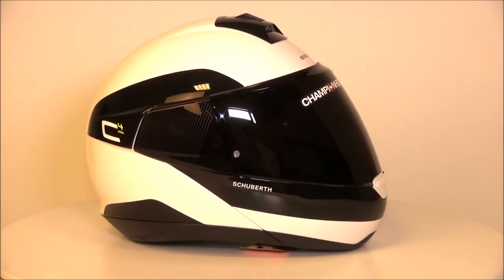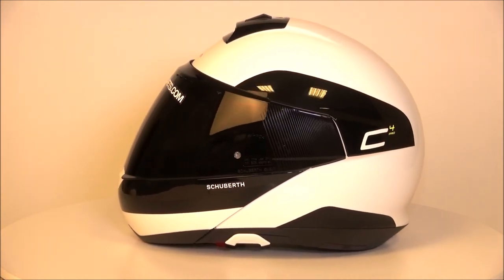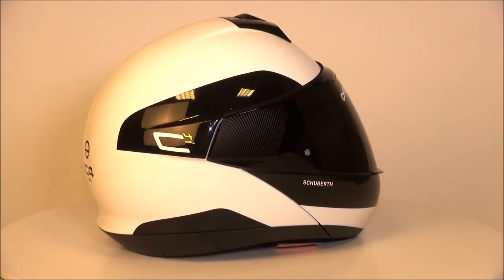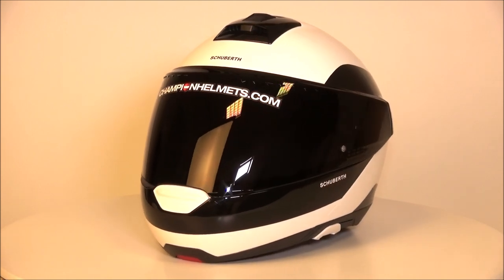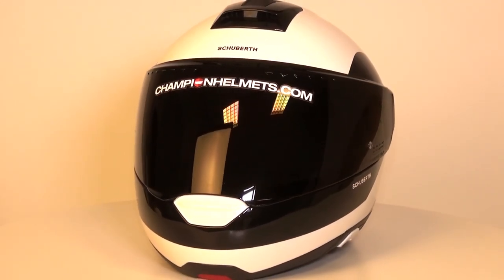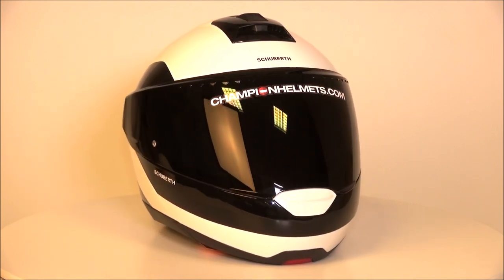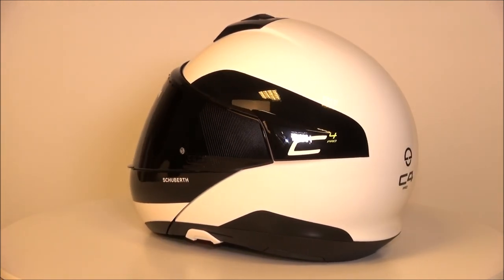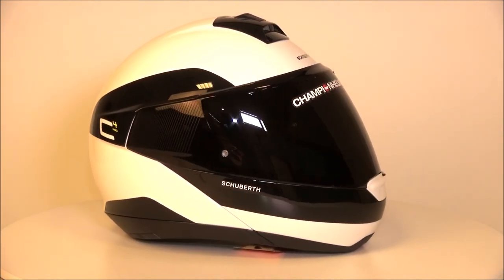Schuberth C4 Pro Fragment White & Black Glossy - ChampionHelmets.com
Product description Schuberth C4 Pro Helmet Fragment White Black
Schuberth has released the successor to the Schuberth C4, the schuberth C4 Pro. At first sight the C4 Pro doesn’t show any changes or improvement compared to the C4. But nothing is less true. This modular helmet has been improved on many points, some of which had caused problems with the C4. As far as safety is concerned, the C4 was already a high quality helmet and they kept it that way with the C4 Pro. In terms of ease of use and comfort, some things have been improved. The lining has been changed to velvet-like material, which feels great. It will caress your face. At Schuberth, they have taken feedback from their riders very seriously in developing the C4 Pro. This is very clear in the position of the microphone in the C4 Pro. With the Schuberth C4 the microphone of the communication system (advanced) was at the top of the helmet and now they have incorporated it into the cheek piece. This makes the sound cleaner with less wind noise. The communication system (Standard & Advanced) and battery were actually somewhat loose in the housing and this could give some vibration and annoying noise in some cases for the rider. This is completely solved with the C4 Pro, because everything is applied more firmly. Furthermore, this new helmet is 50 euros cheaper than the predecessor. The competitor of this helmet are the Shoei Neotec 2 and the AGV Sportmodular

Safety Schuberth C4 Pro Helmet Fragment White Black
The safety of the C4 Pro is of a high level, as we can expect, from experience with the C4. The shell was created using Schuberth's DFP (Direct Fiber Processing) technology. With this technology the helmet shell is produced in 3 different sizes. The shell is shock-resistant, durable and consists largely of fiberglass. The EPS inner shell consists of multiple densities of EPS. This gives optimal impact absorption. The improvement here is that the inside shape is now rounder compared to the predecessor that is  more oval. The big advantage is that the material used leads to a super lightweight helmet, especially for a modular helmet.

Noise insulation Schuberth C4 Pro Helmet Fragment White Black
Modular helmets are known for being noisy. The schuberth C4 Pro is the exception to the rule here. It is one of the quietest modular helmets out there, if it is not the quietest. It has been extensively tested in schuberth’s wind tunnels and it has perfect aerodynamics which contributes a lot to the stability and silence in the helmet.

Ventilation Schuberth C4 Pro Helmet Fragment White Black
The ventilation in the C4 was already exceptionally good, but the closing mechanism left something to be desired. They have taken a good look at this issue at Schuberth and they have come with a new closure in the chin part and on top of the helmet. These closures on the C4 Pro are stronger and more stable than with the predecessor. The air inlets on the chin and on top of the helmet can be operated with glove friendly push buttons on the chin and a slide on top of the helmet.

Visor Schuberth C4 Pro Helmet Fragment White Black
The Schuberth C4 Pro visor has a wide field of vision. The pinlock visor is scratch-resistant and anti-fog. With the C4, the Schuberth house brand pinlock sometimes caused problems. With the Schuberth C4 Pro they switched to the original Pinlock © lens to prevent the problems that their own version of the pinlock gave with the predecessor.

Lining Schuberth C4 Pro Helmet Fragment White Black
The renewed lining of the Schuberth C4 Pro is not only very comfortable and soft but also a treat for the eye. Probably this is still one of the biggest improvements compared to the old C4. The beautiful soft lining is removable and washable. It certainly also contributes to noise reduction in the helmet. The lining quickly absorbs moisture and also dries quickly.

Features Schuberth C4 Pro Helmet Fragment White Black
Helmet type: Modular helmet
Helmet material: DFP Fiberglass
Inner shell: More layers of foam that consist of different densities that give extreme impact absorption
Lining: Velvet-like material that is removable and washable
Closure: AROS anti-roll chin strap system
Communication system: Optionally available Schuberth / Sena SC1 standard or advanced communication system. Speakers and microphone pre-installed
Ventilation: Extended ventilation system with multiple air ducts
Visor: Anti-fog and anti-scratch pinlock visor with extremely wide field of view